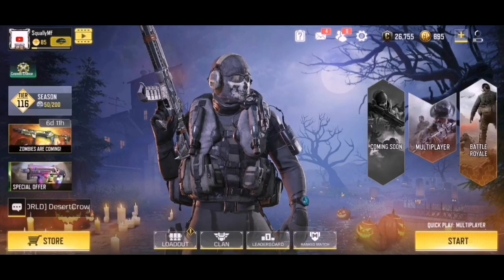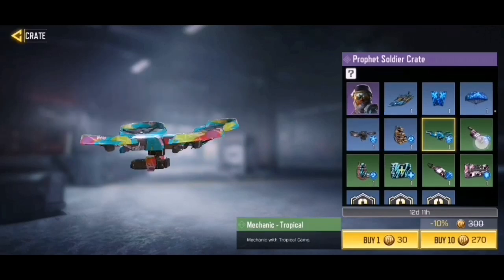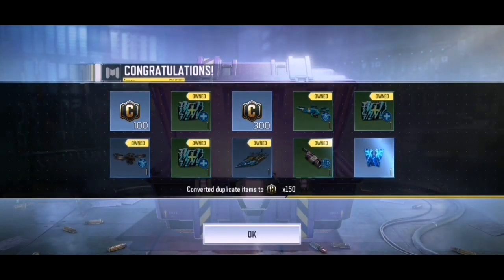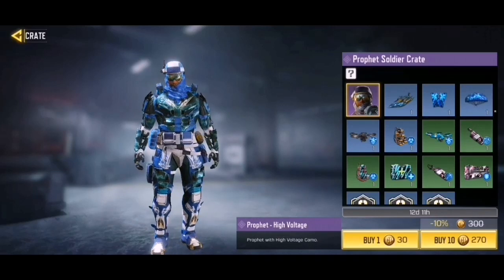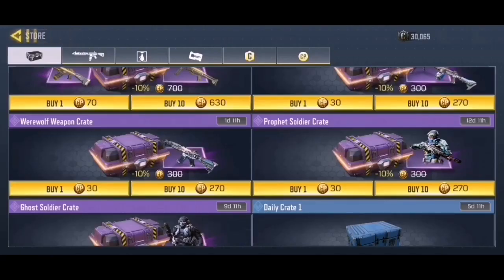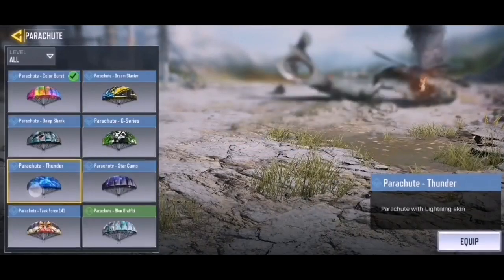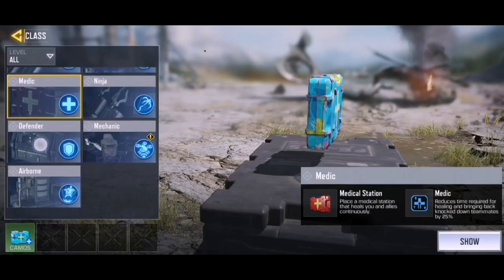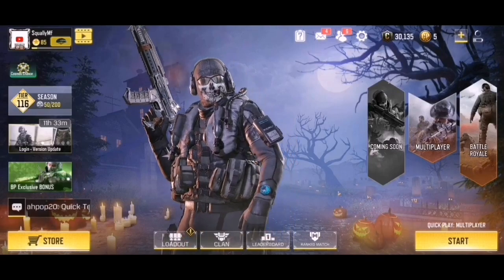*New* Prophet Soldier Crate Opening! Dupes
*New* Prophet Soldier Crate Opening! Dupe|Dupe|Dupe

Gotroller links